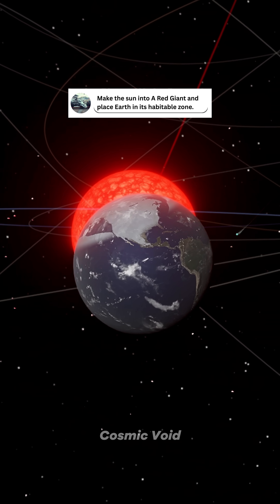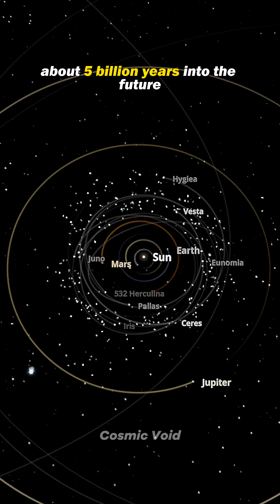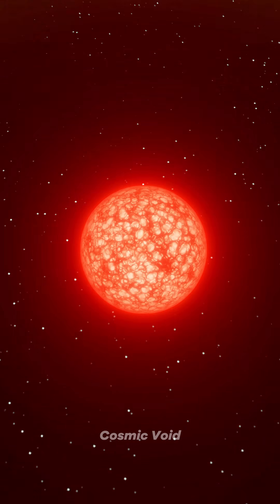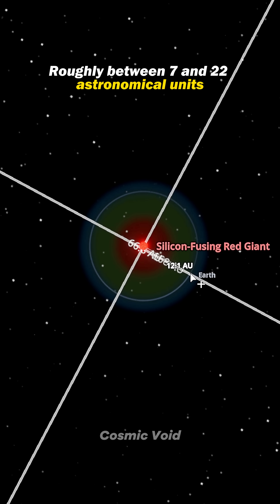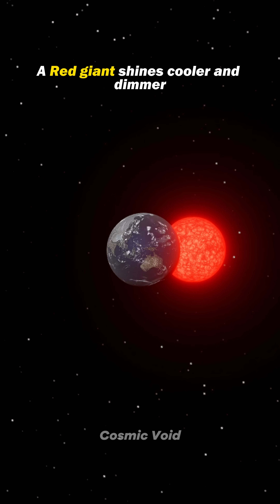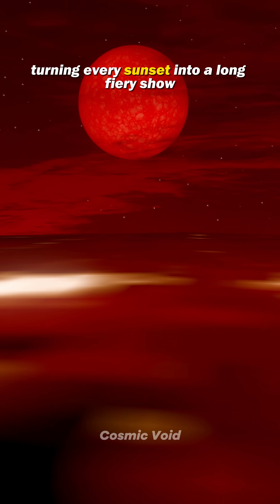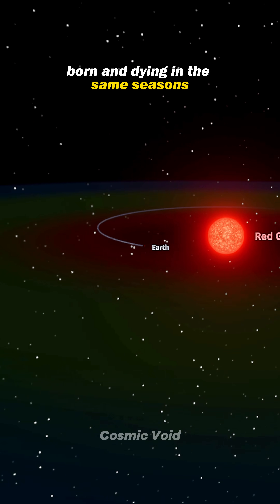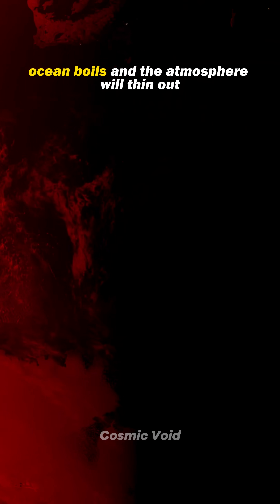Earth orbits a Red Giant 😰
Dive into our realistic simulation as we explore what happens when a second sun enters our solar system. This scientific journey uncovers the cosmic dynamics and potential effects on planetary orbits, climates, and more. Join us in unraveling these celestial wonders!

Game: Universe Sandbox